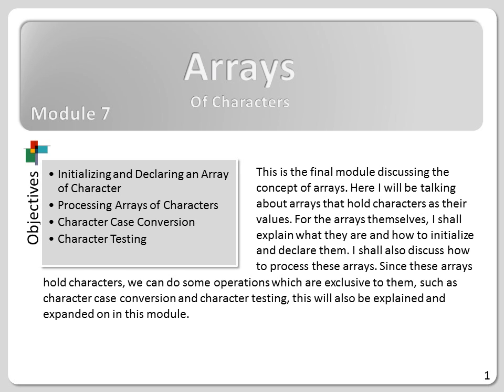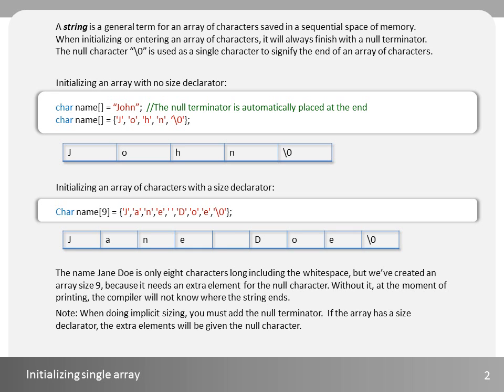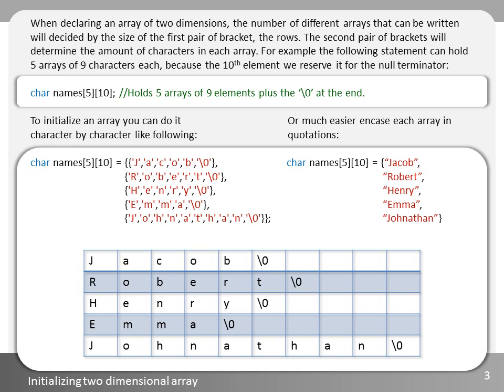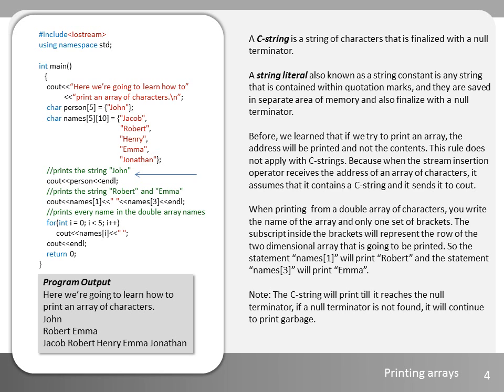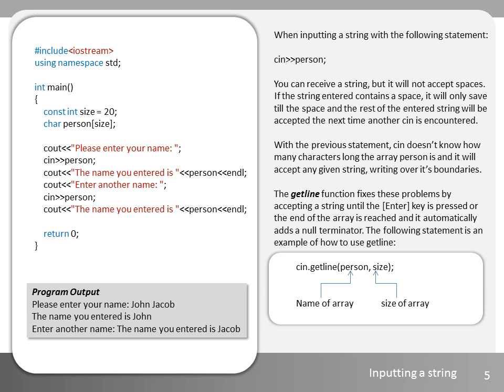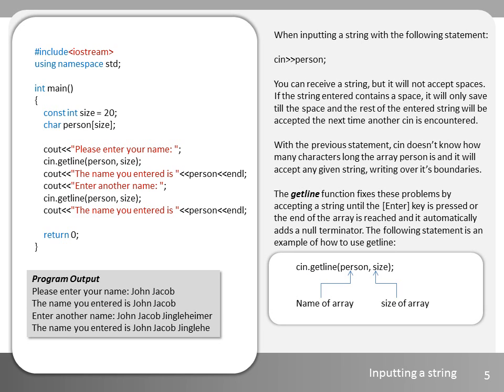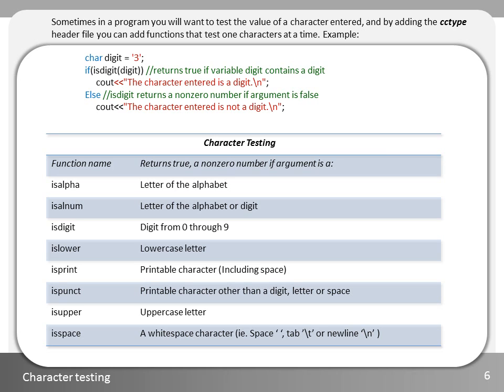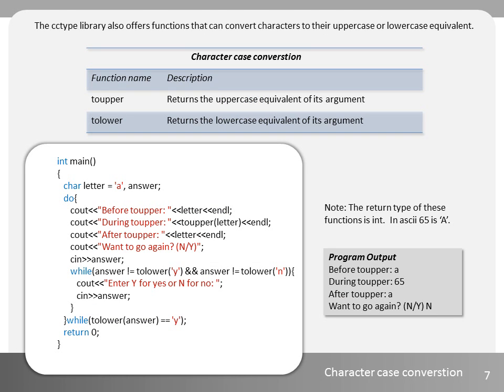Arrays of Characters